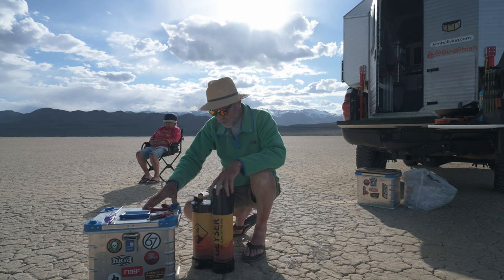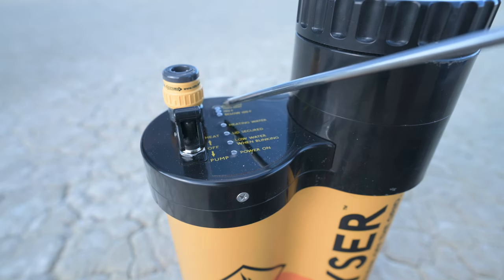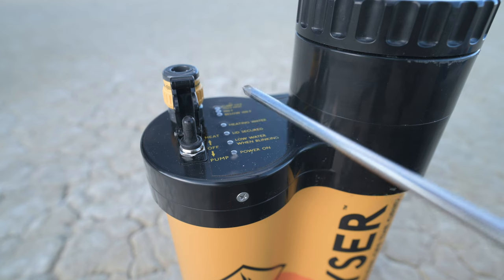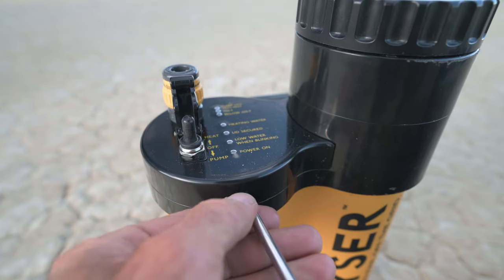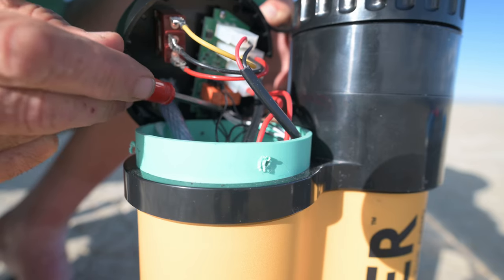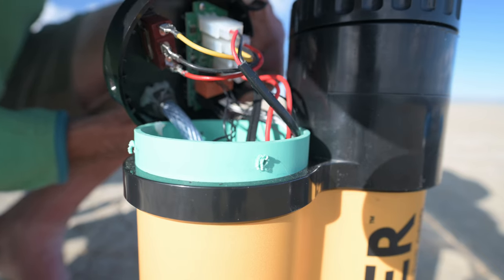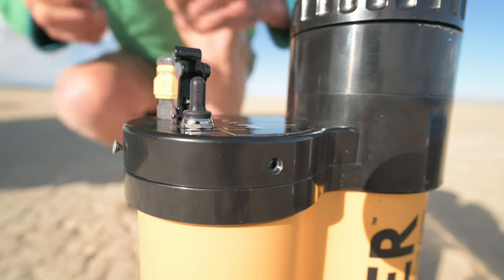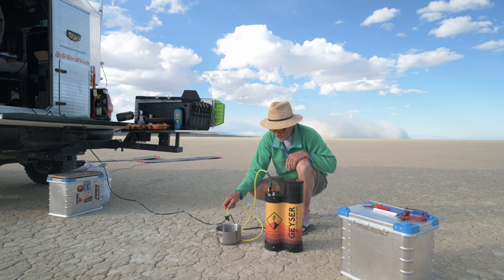Geyser Shower - In The Field Fix for Pump Off Too Hot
We fix our brand new Geyser Systems shower unit out in the field when it stopped working after only one shower. we had both the Pump Off Too Hot light, which prevents the pump from running, AND the Below 100F light at the same time with only cold water in the unit so something was wrong we had to fix. I contact Geyser thanks to the StarLink and get ahold of support who kindly gave me instructions to disable the too hot sensor...a safety feature mind you...so we could get a shower, thanks to Ian at Geyser support! See how it goes.